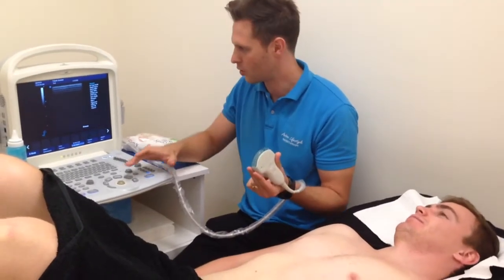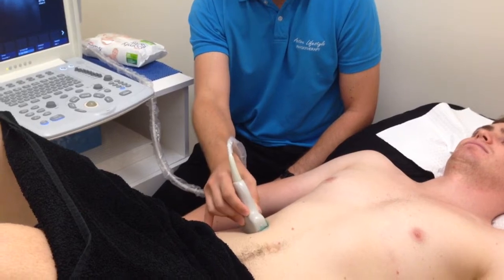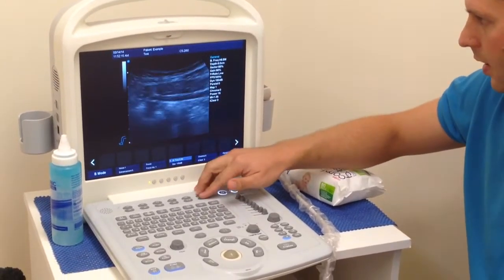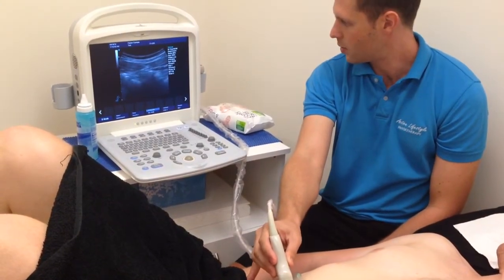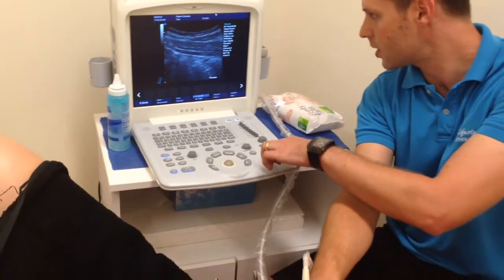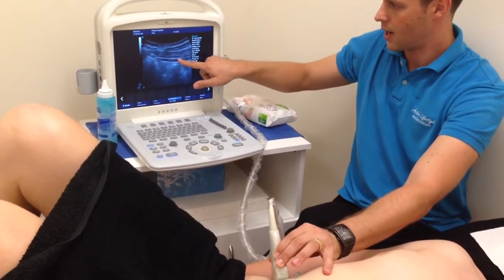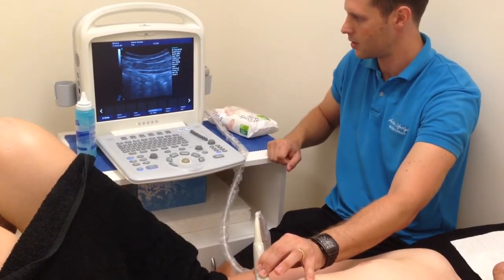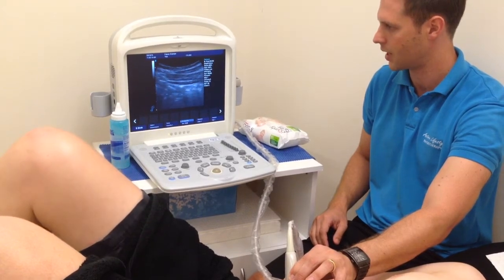Core Muscle Assessment and Rehabilitation using RTUS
Real time ultrasound can be used by physiotherapists to assess the architecture and function of the core muscles. This can be a useful tool for providing biofeedback during retraining of these muscles that have been shown to play a vital role in stability of the lumbar spine.